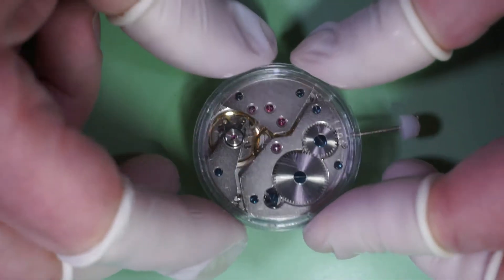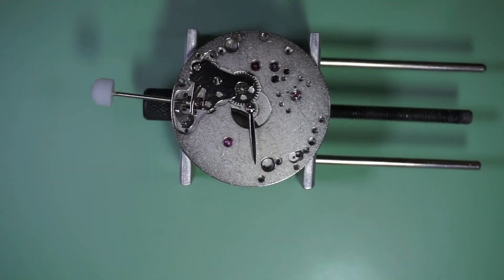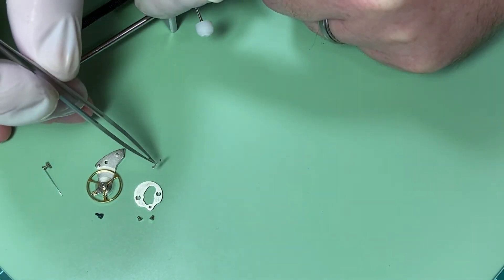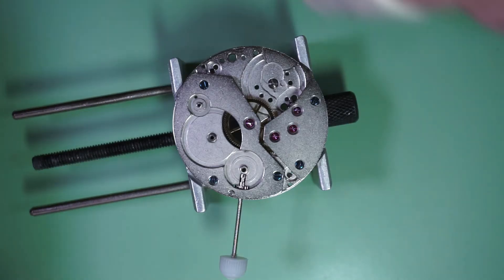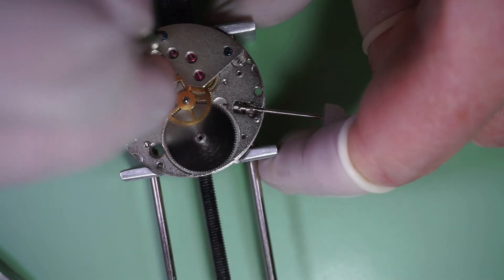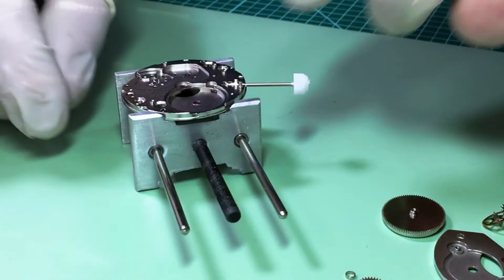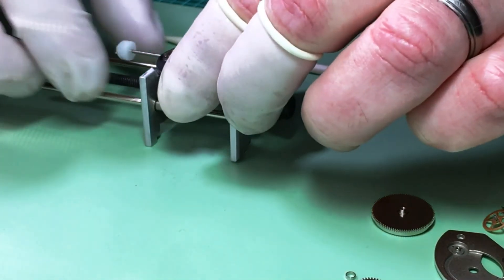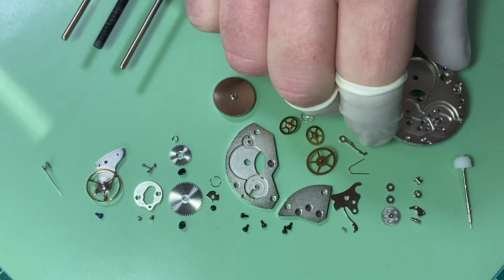Unitas 6497 Movement - The Watchmakers Friend!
I disassemble the Unitas 6497 movement.  I show and name all the parts of the movement to show the viewer what is involved.  I also give a little about the history of Unitas and the 6497 and 6498 movements, when they were introduced and what they were used in.